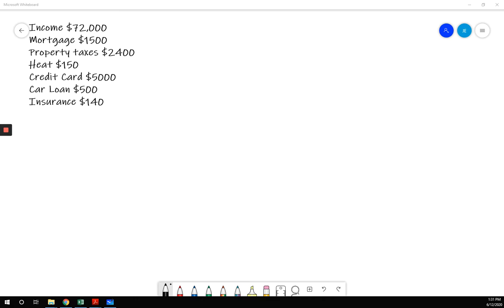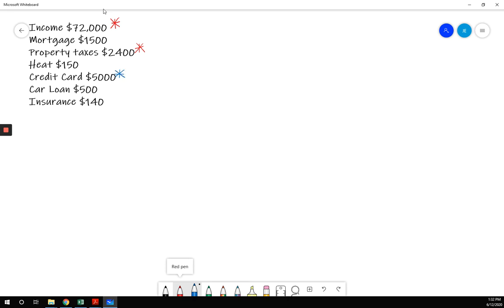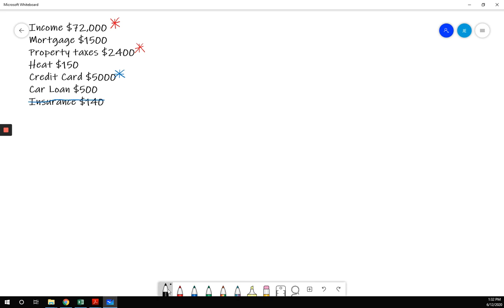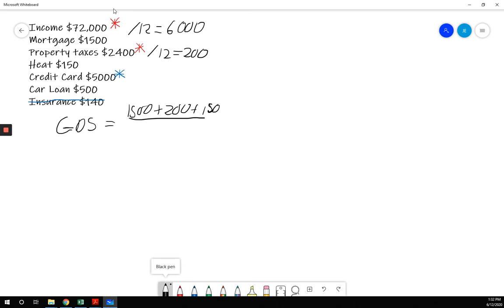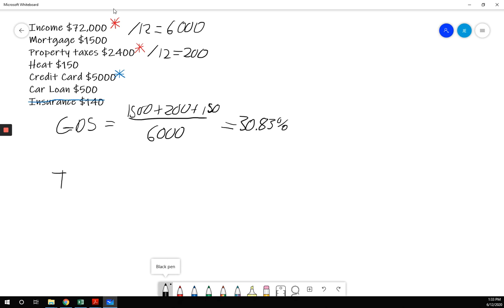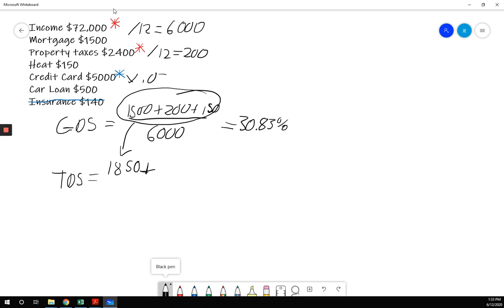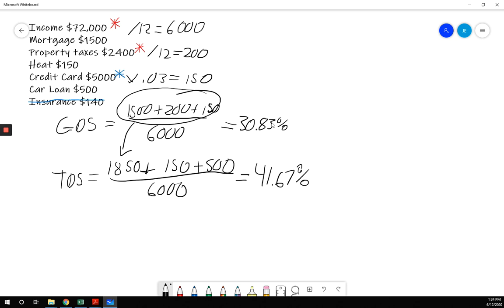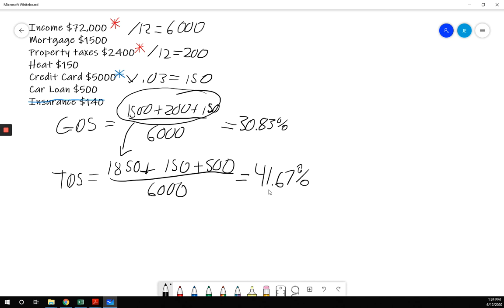Capacity Example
Example calculation for GDS & TDS.  GDS & TDS are used by all major financial institutions as part of a credit application to determine capacity to replay a loan.